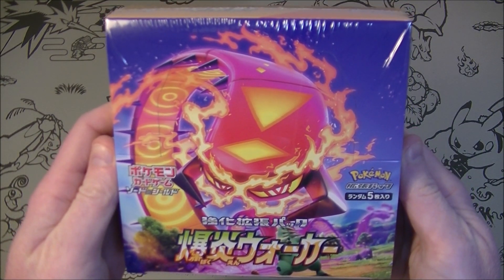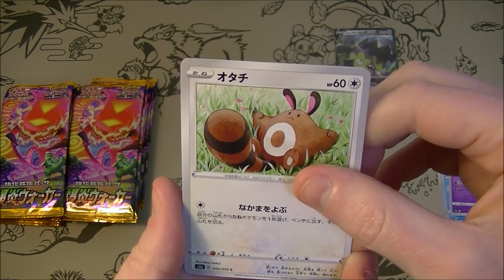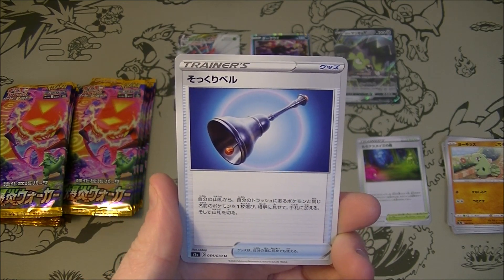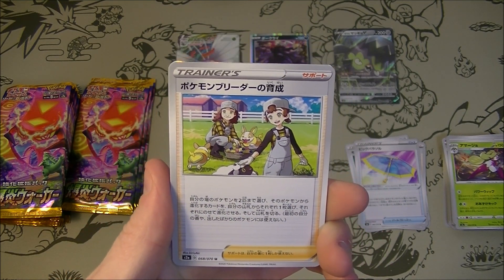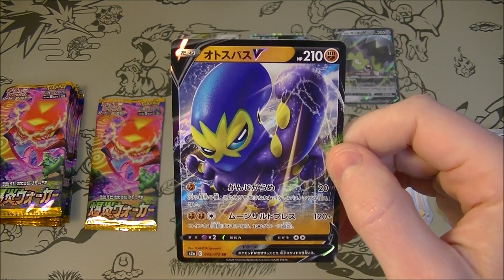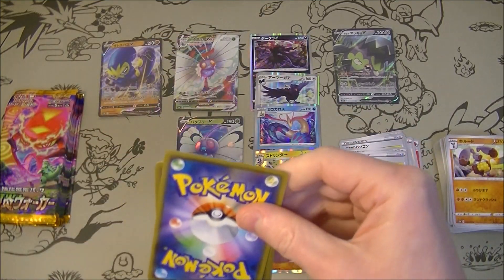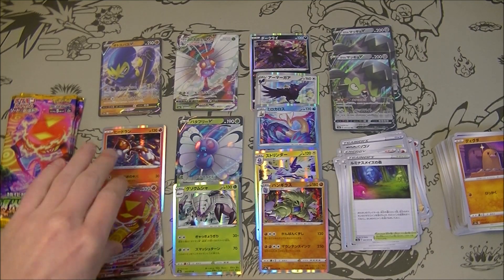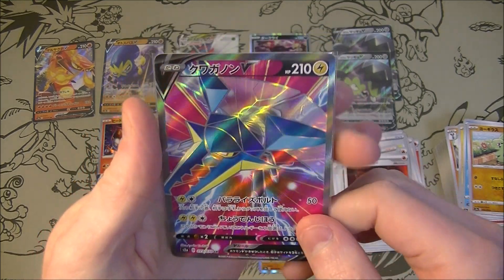Pokemon TCG Explosive Walker Box Opening! (One Day Early)!